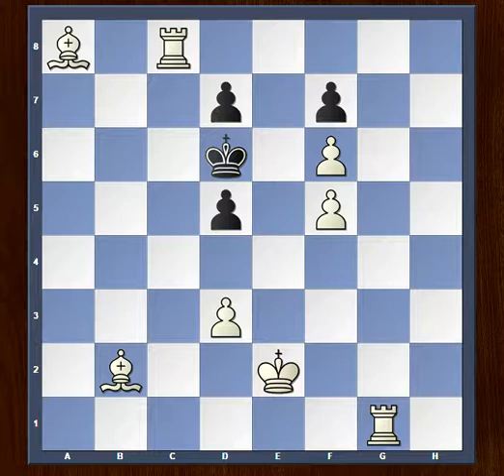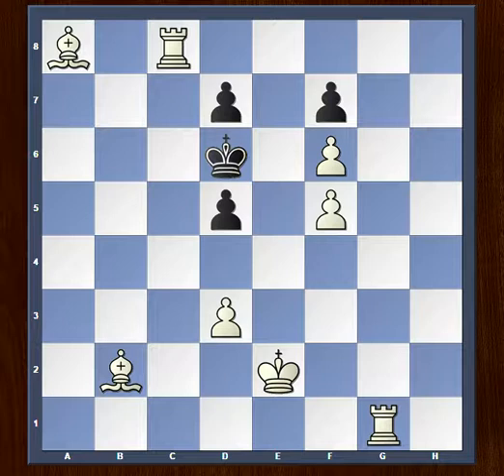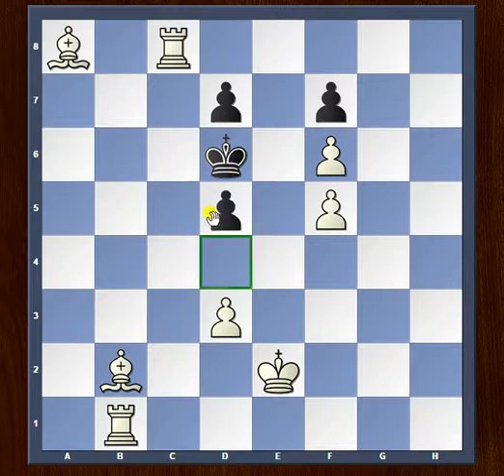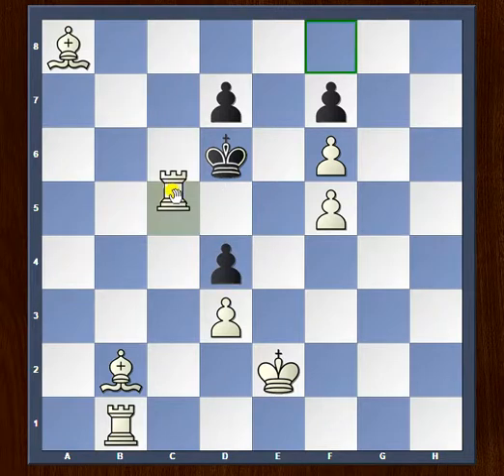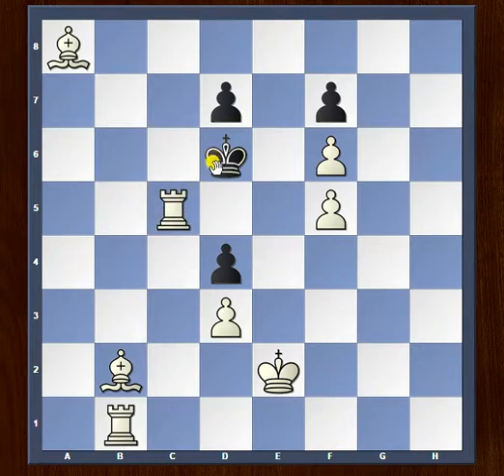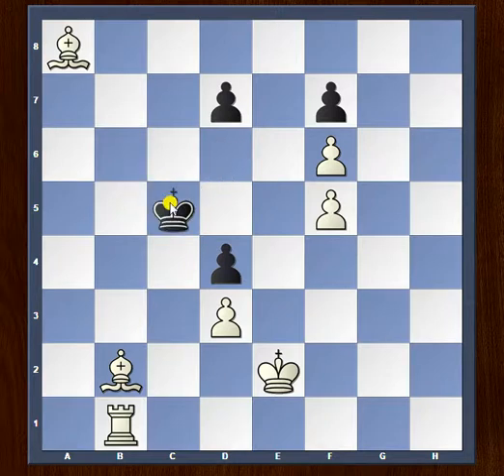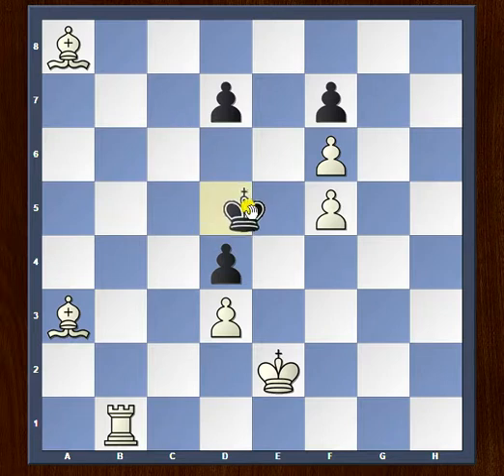Fritz Giegold Chess Problems | White mates in 3 | Brilliant Chess Puzzles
Composed by Fritz Giegold 🏆
White to play and Mate in 3!

The eminent German composer Fritz Emil Giegold specialized in creating problems that strikingly lacked variations. In a typical Giegold composition all Black moves would be forced and White's play would exhibit one after another stunning paradoxes. It is astonishing how much depth he could capture in a single neat mainline spanning just few moves.
1) Rb1!! d4
2) Rc5! Kxc5
3) Ba3#